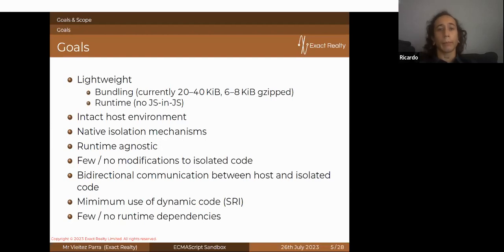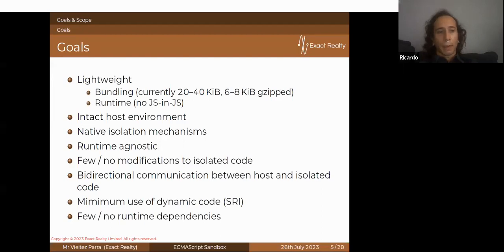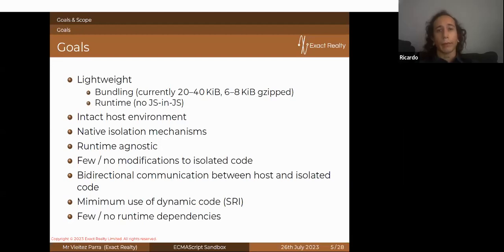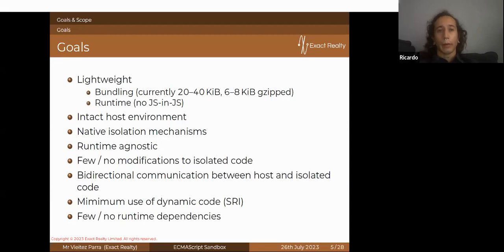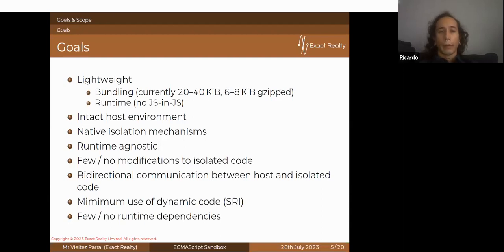Endo Sync: ECMAScript Sandbox Project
Ricardo Vietez tours their project, ECMAScript Sandbox. We learn that, by design, this sandbox can confine a single tenant in a Worker realm within a CSP sandboxed iframe on the web.